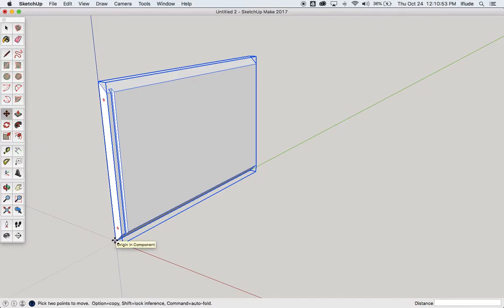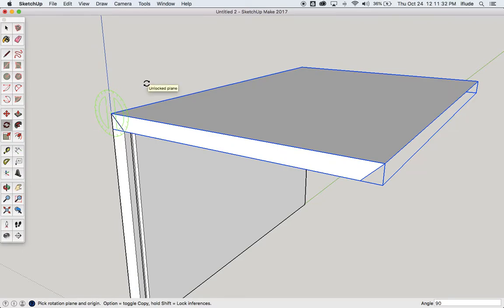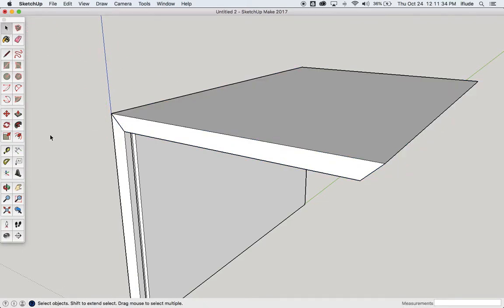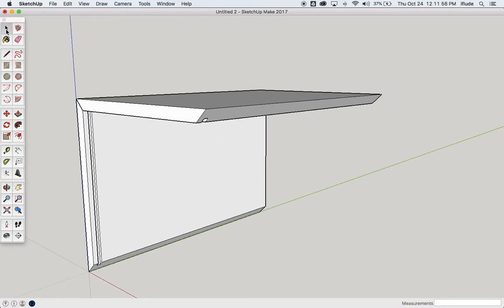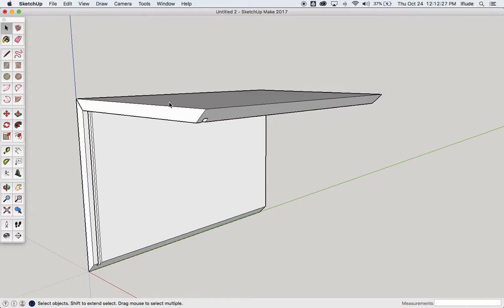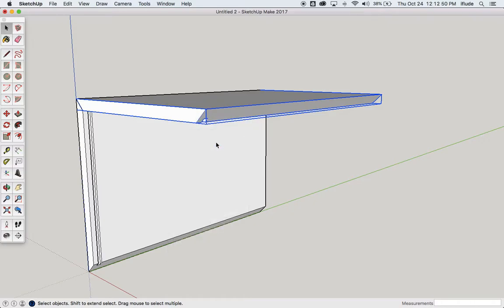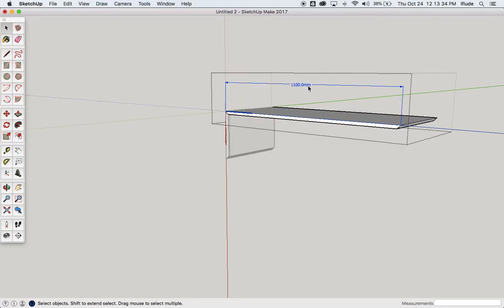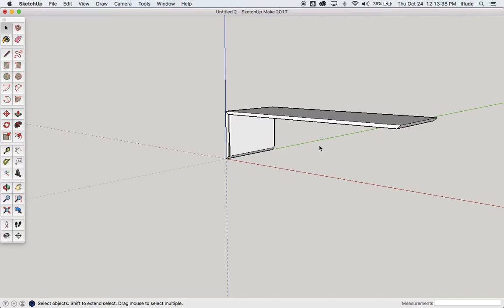5.1.4 Using the side to make the top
Part 4 of exercise 5.1 of sketchup exercise book 5